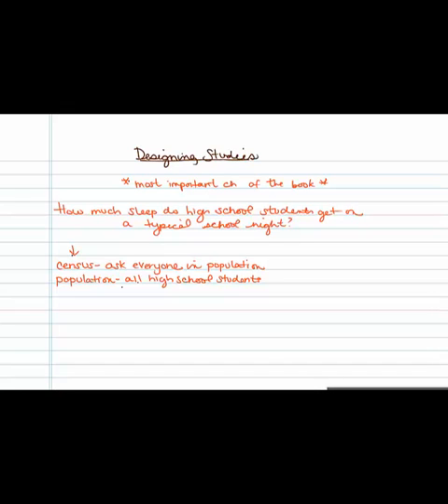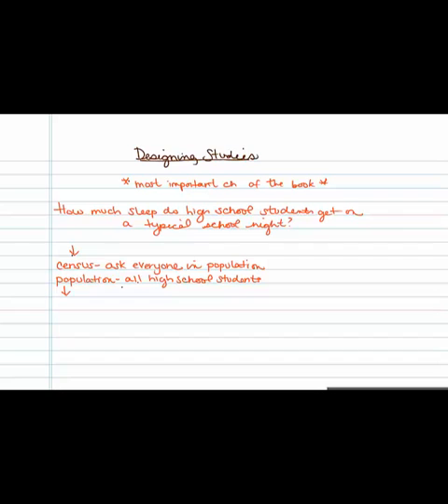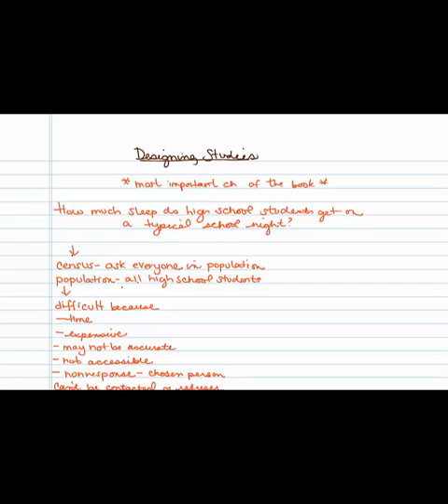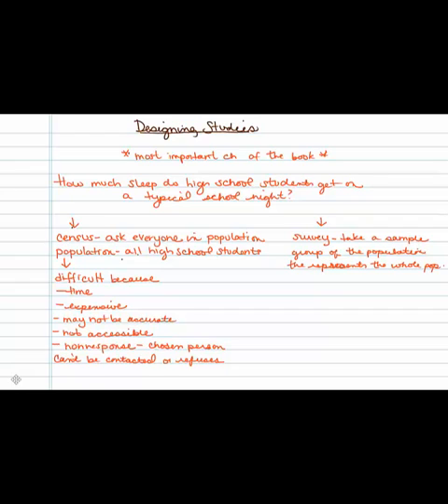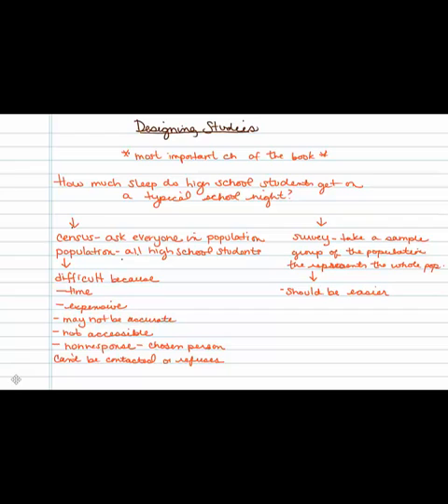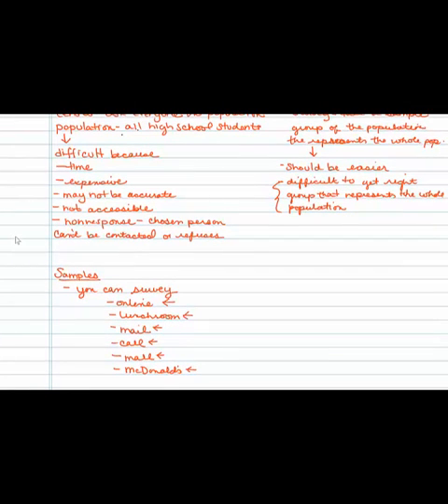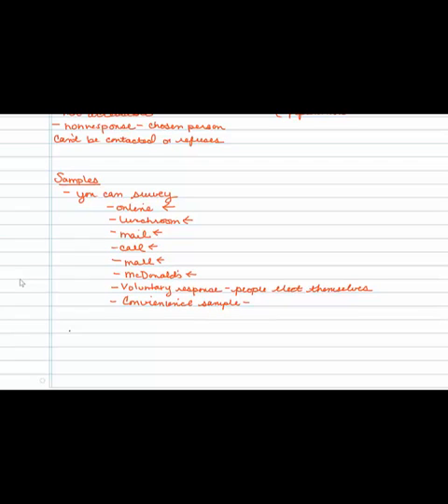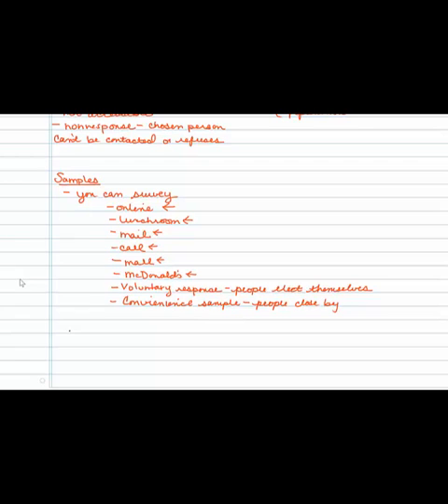Designing Studies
study